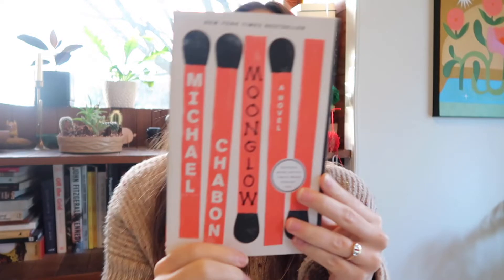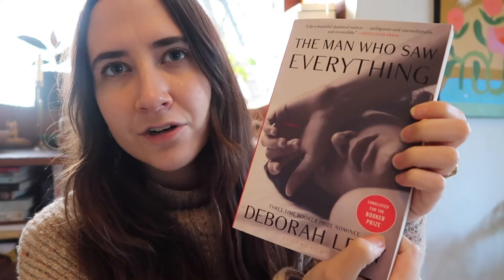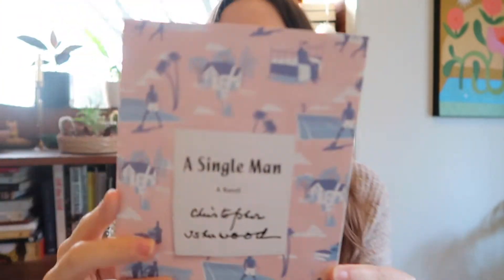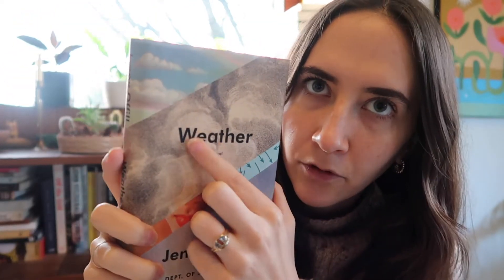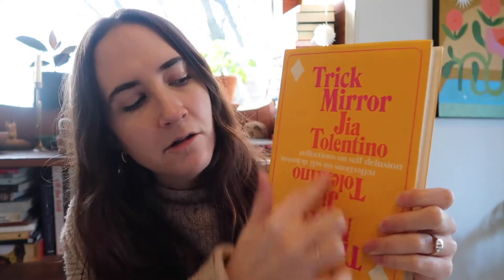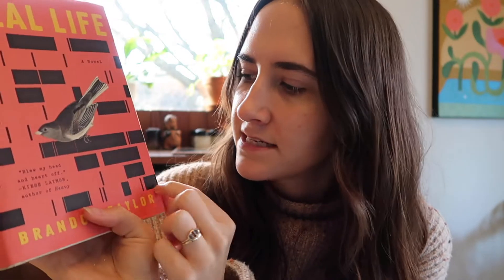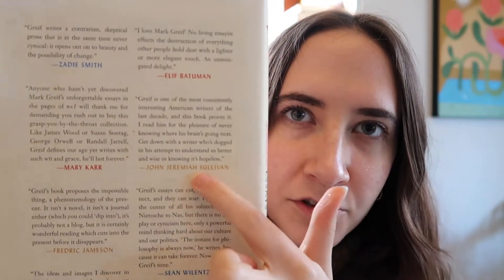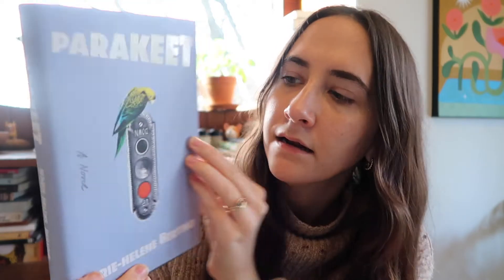Book Covers I Love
Hiiiii. Just some cutie designs I needed to talk about. Do you have any fav book covers that come to mind? Is cover design important to you?